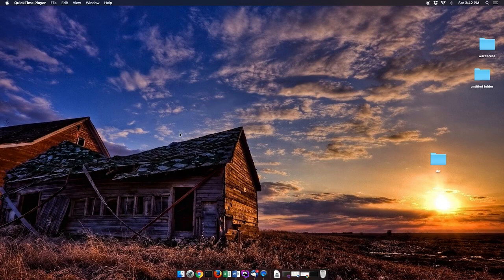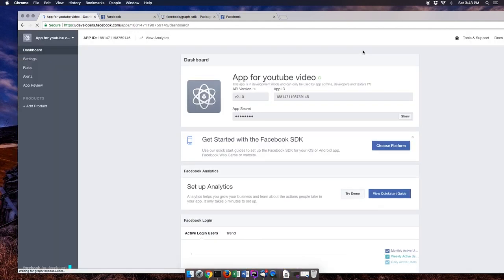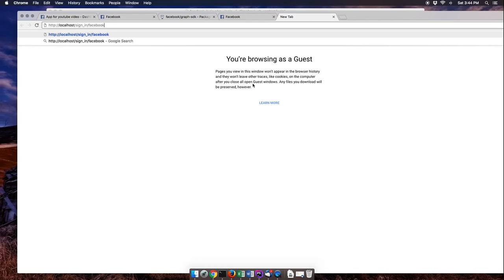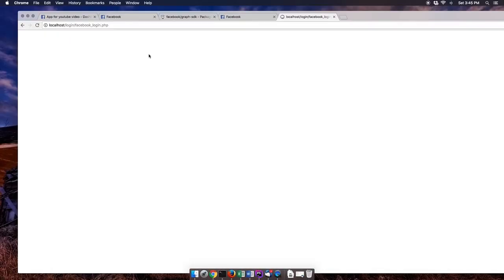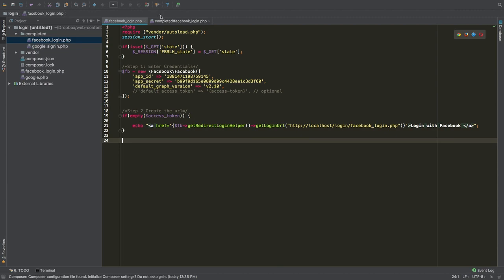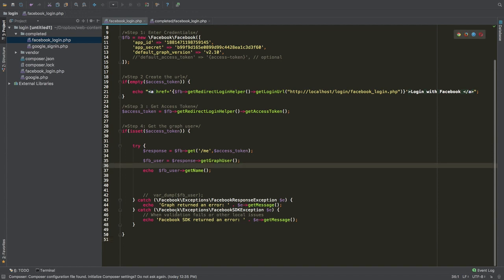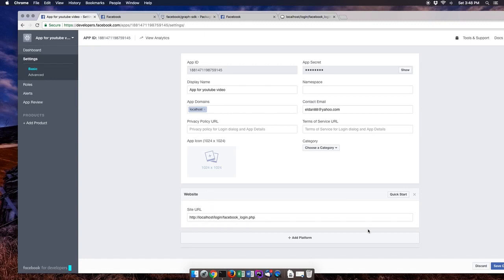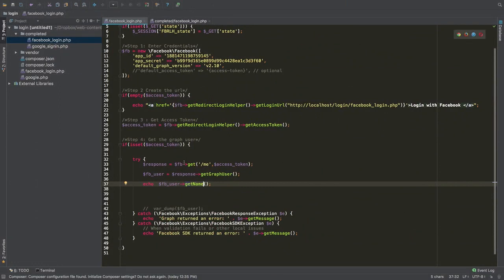Facebook Login API Using PHP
How to create a Facebook Login using PHP, and Facebook Graph API v5